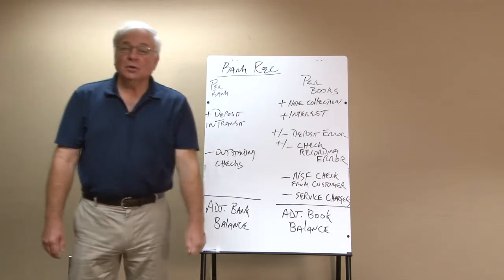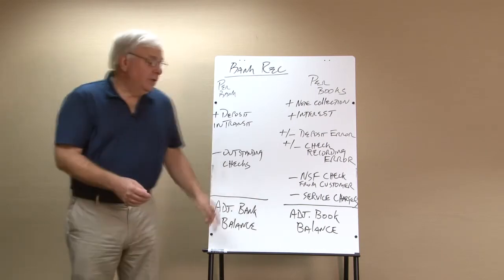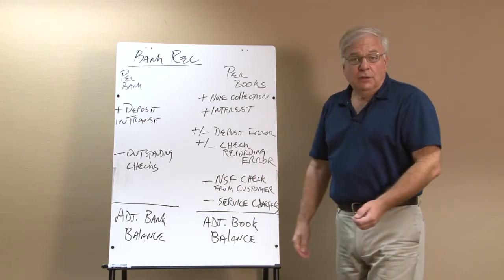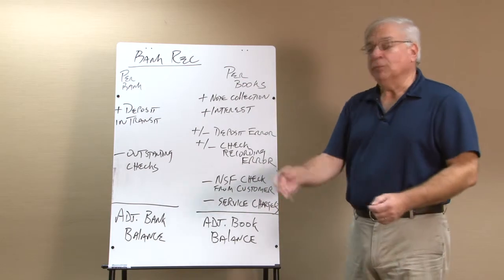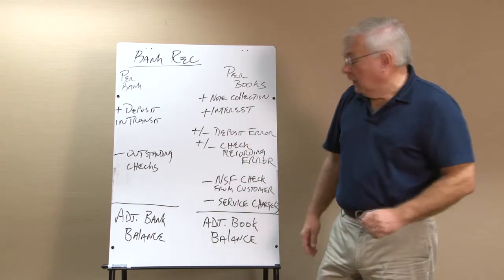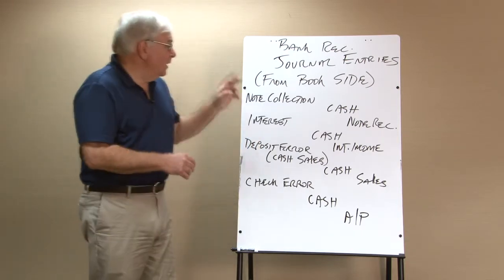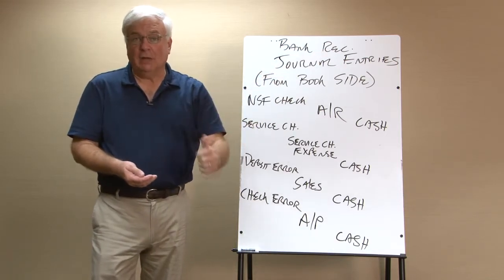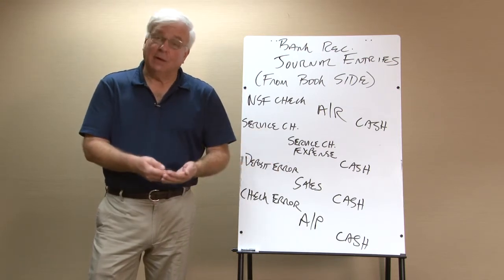Bank Reconciliations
Description